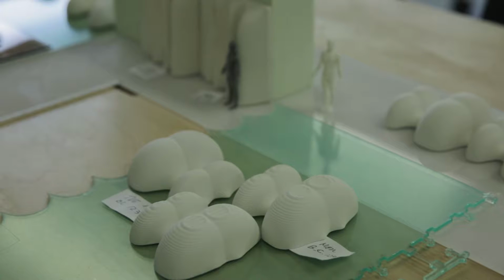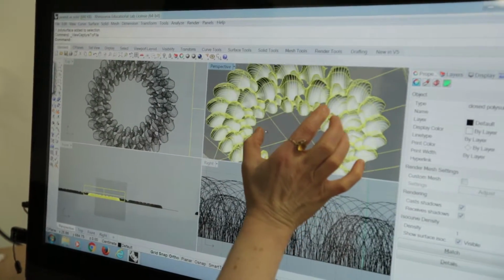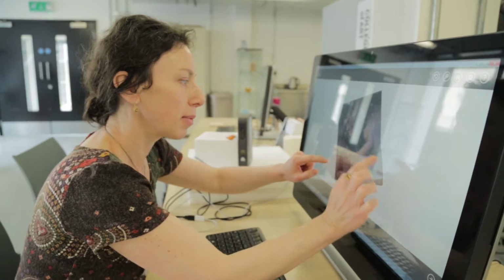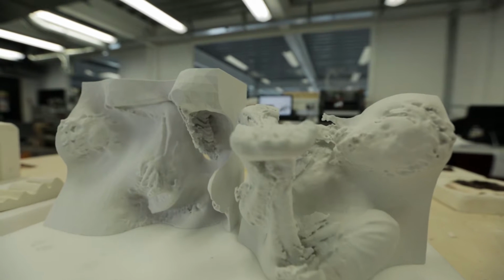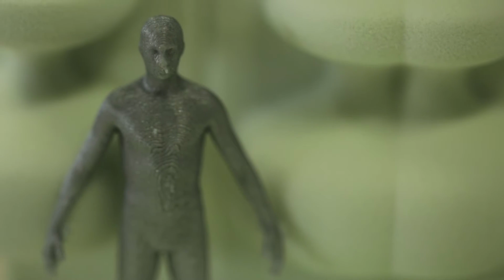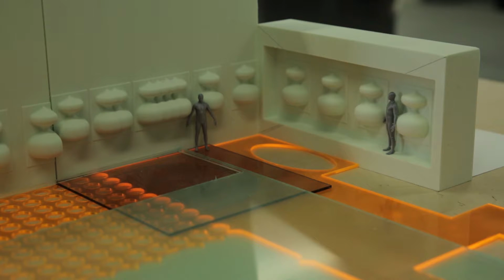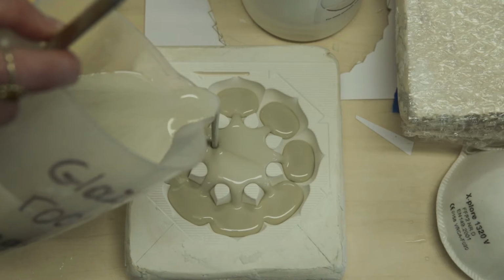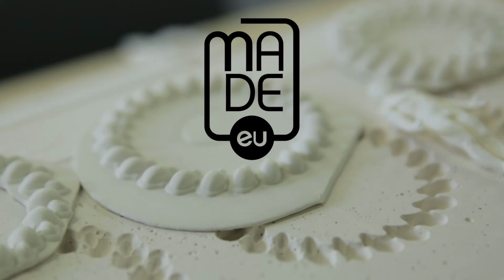Made@EU Artist Profiles: Adriana Ionascu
The made@eu project aims to bridge the digital divide that currently hinders the widespread use of digital fabrication knowledge and technologies in the european cultural and creative sectors, especially in the field of design, arts and crafts.